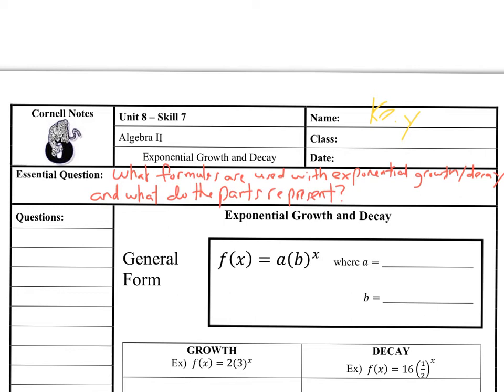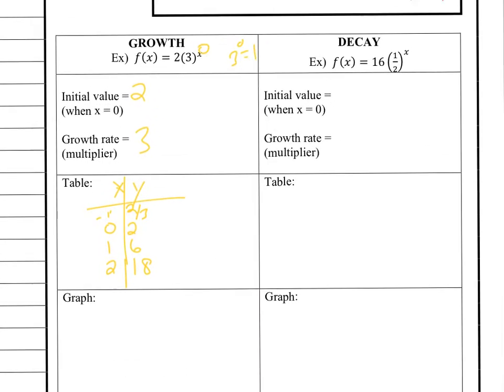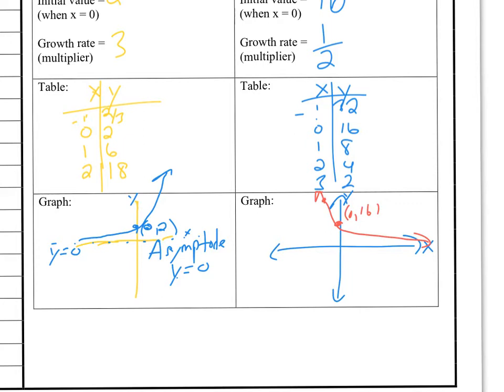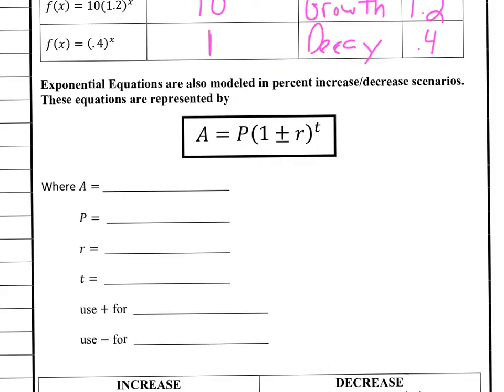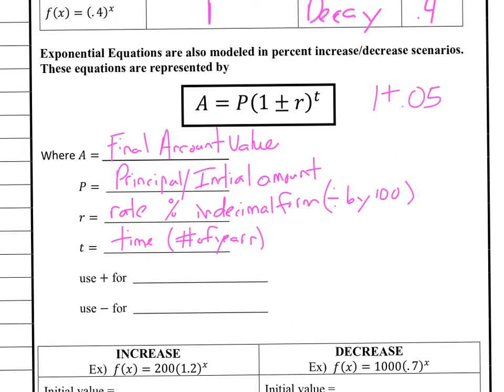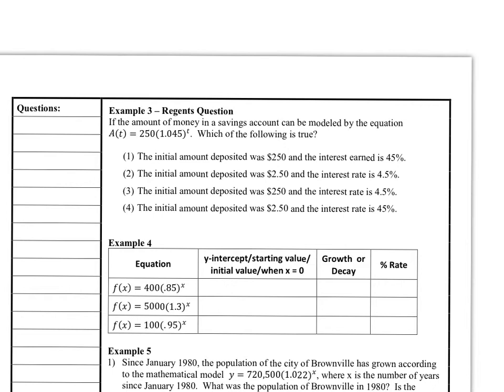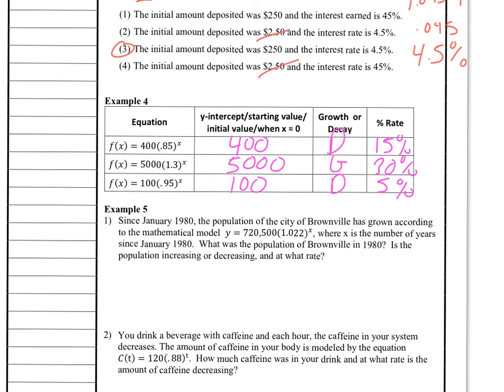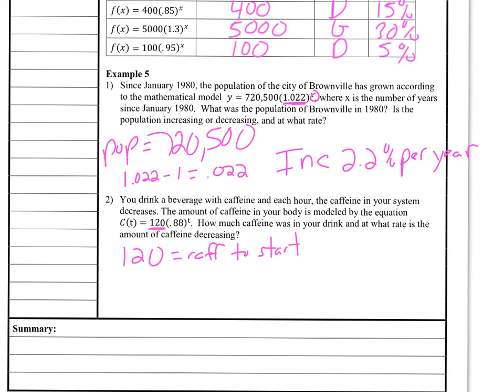8.7 Writing exponential Growth and Decay functions